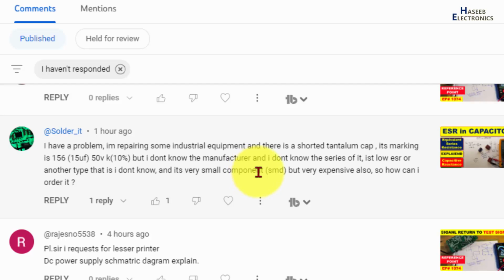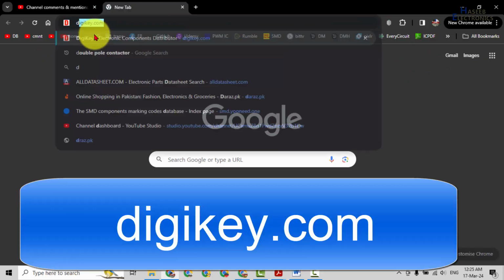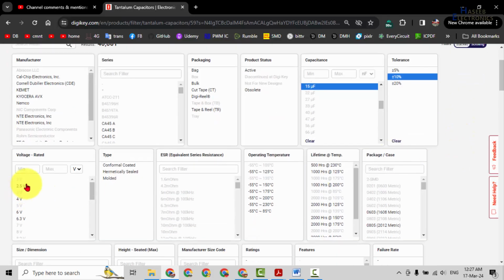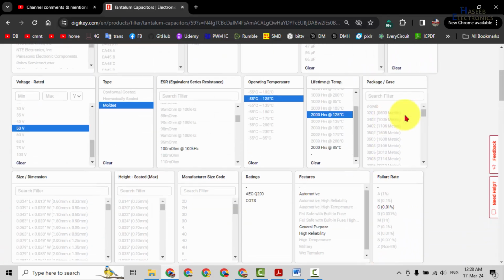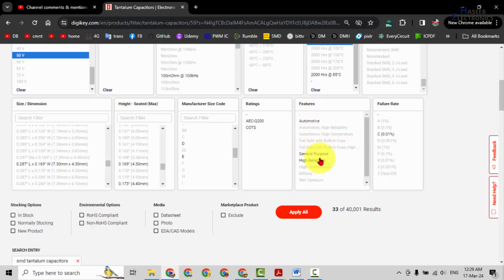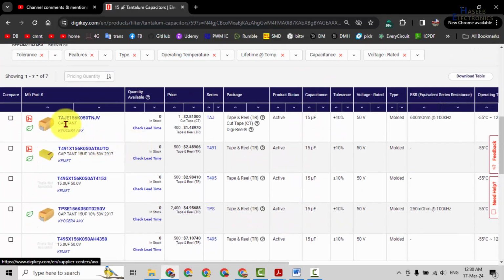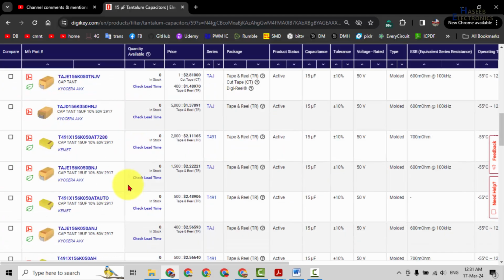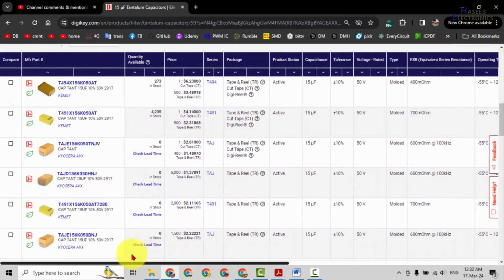{1076} Tantalum capacitor, part number & equivalent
In this video number {1076} Tantalum capacitor, part number & equivalent. I explained how to find tantalum capacitor